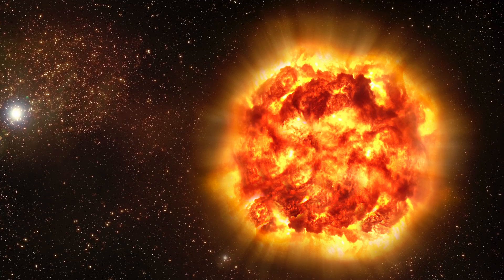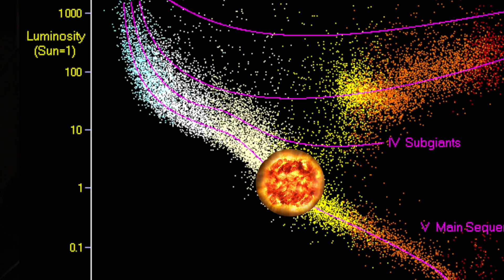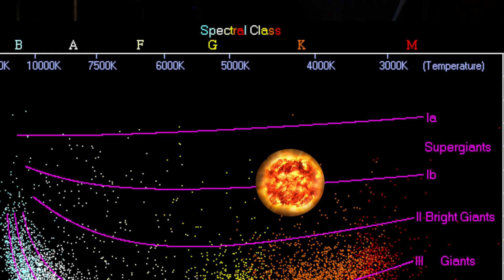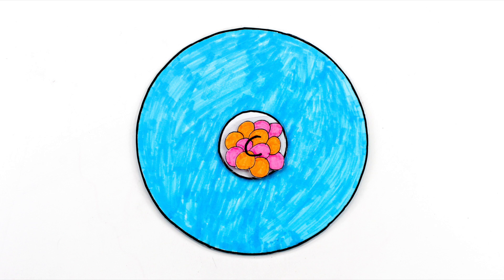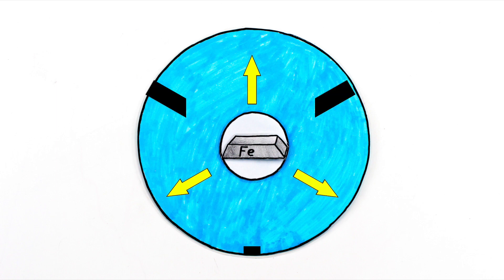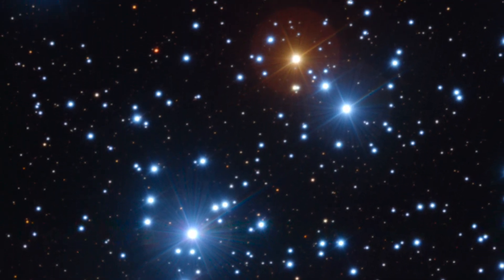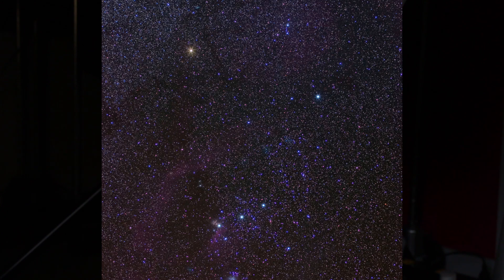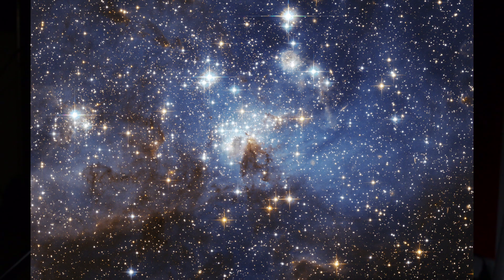Stellar Evolution Part 3: Supergiant and Supernova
In the final installment of our three part series, Stellar Evolution, we explore more about how a supergiant and a supernova play into the mix.

Attributions
ESO/Y. Beletsky
NASA/ESA, The Hubble Key Project Team and The High-Z Supernova Search Team
Mouser